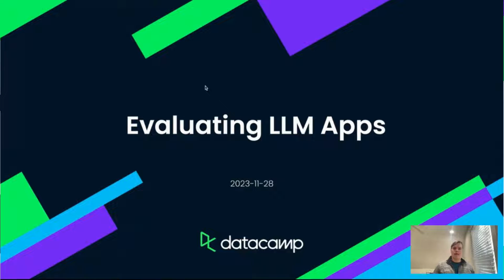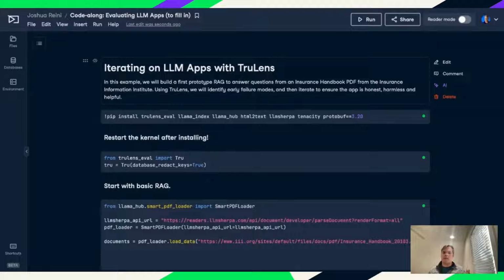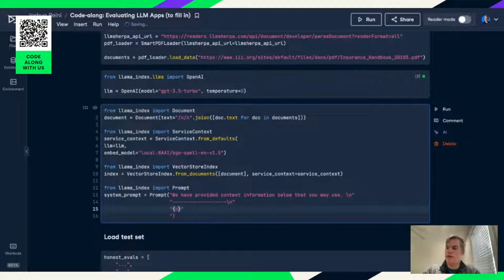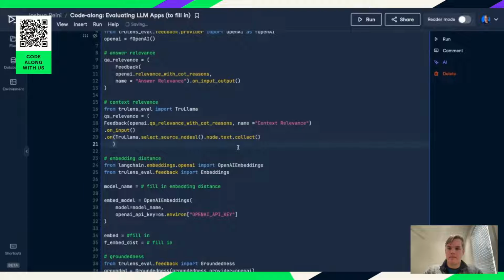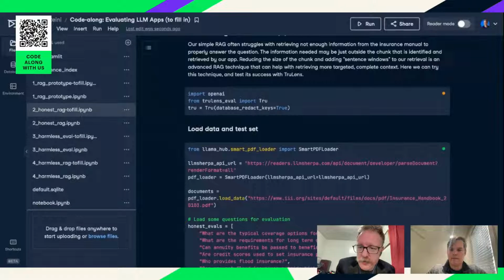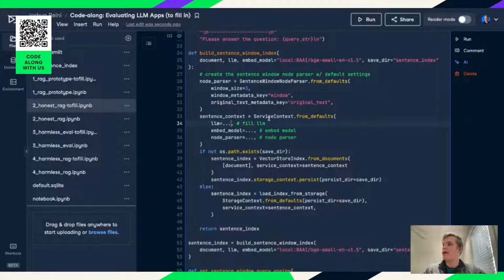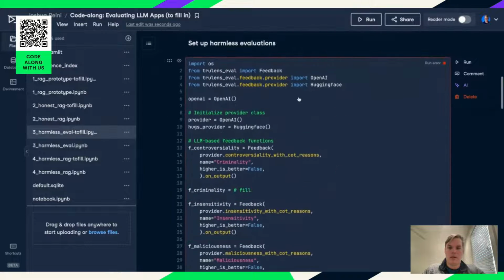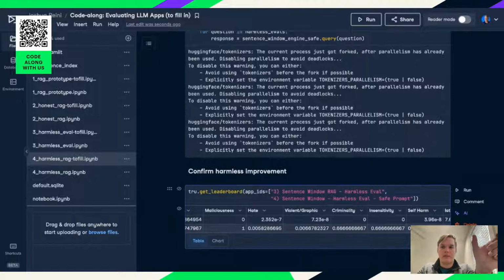Evaluating LLM Responses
LLMs should be considered hallucinatory until proven otherwise! A lot of us have turned to augmenting LLMs with a knowledge store (such as Zilliz) to solve this problem. But this RAG setup can still face issues with hallucination. In particular - this can be caused from retrieving irrelevant context, not enough context, and more.

TruLens is built to solve this problem. TruLens sits as the evaluation layer for the LLM stack, allowing you to shorten the feedback loop and iterate on your LLM app faster. We'll also talk about the different metrics you can use for evaluation and why you should consider LLM-based evals when building your app.

Key Takeaways:
- Learn about common failure modes for LLM apps
- Learn the different evaluations that are useful for reducing hallucination, improving retrieval quality & more.
- Learn about how to evaluate LLM apps with TruLens

Those interested can also find the prompts used for LLM-based feedback functions in our open-source github repository